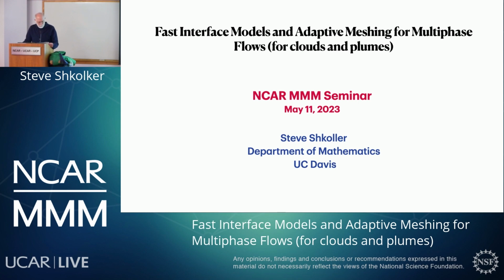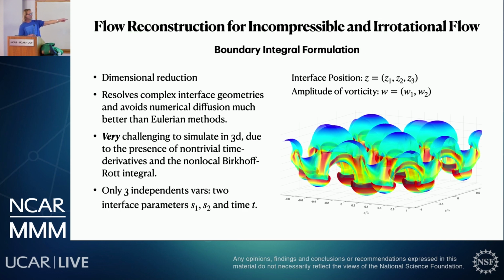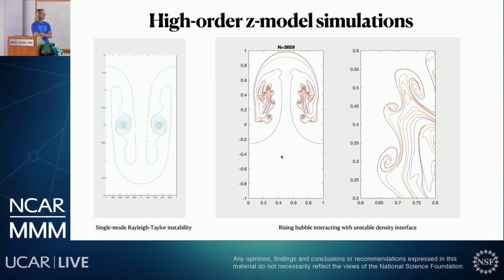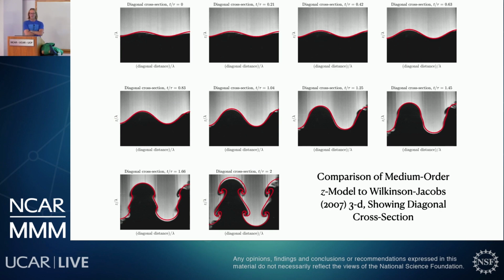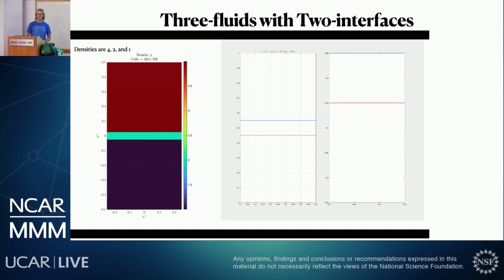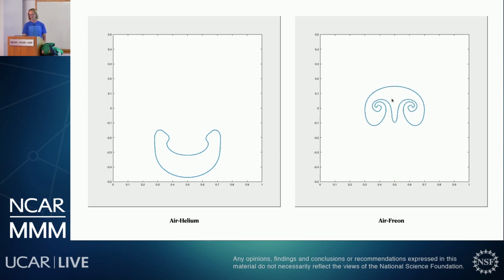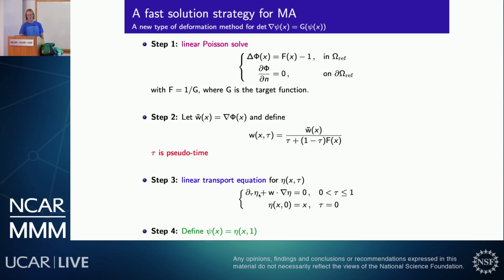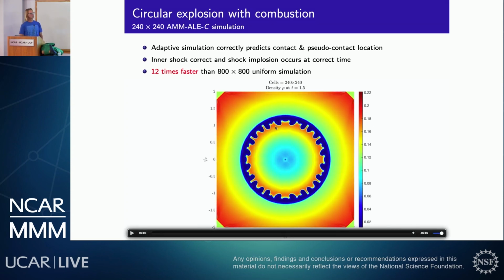MMM Seminar Steve Shkolker-Fast Interface Models and Adaptive Meshing-May 11 2023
Steve Shkoller

Fast Interface Models and Adaptive Meshing for Multiphase Flows (for clouds and plumes)

Abstract:
Multiphase flows undergoing Rayleigh-Taylor or convective instabilities (as well as entrainment) develop complex small-scale structures that can be difficult to accurately simulate using conventional methods.   In a large class of flow regimes, it is possible to decompose the fluid motion into (a) the dynamics of fluid interfaces, (b) the dynamics of shock waves, (c) dynamics of vorticity and compression, and (d) the dynamics of the remaining physical variables in the problem.  In the first part of the talk, I will describe a set of fast-running interface models which can accurately reproduce the motion of multiple contacts and shocks and their interactions, using dimensional reduction and asymptotics in non-locality.   Results will be presented comparing the interface models against classical experiments and traditional computational algorithms.  In the second part of the talk, I will discuss a new Smooth Adaptive Meshing (SAM) algorithm for dynamic curvilinear mesh generation, which is based on a fast solution strategy of the time-dependent Monge-Ampère equation and is coupled to a simple Arbitrary Lagrangian Eulerian scheme for hydrodynamics.  I will show results from challenging 2d and 3d mesh generation experiments for grids that track very complicated small-scale features that can be found in rising thermals and/or clouds.